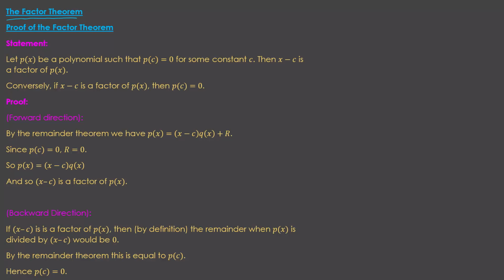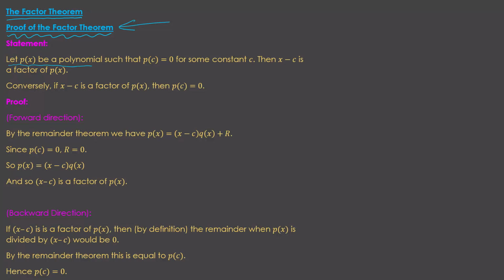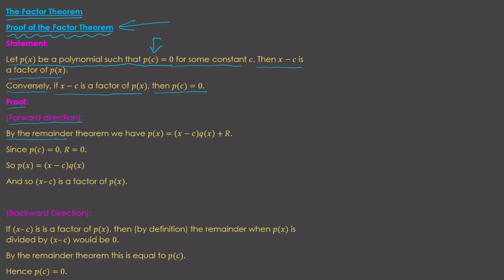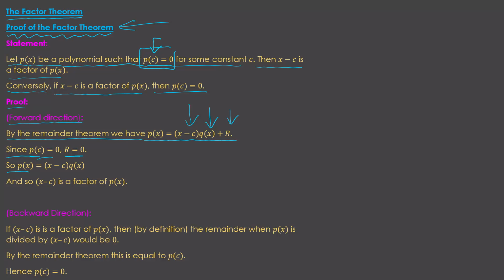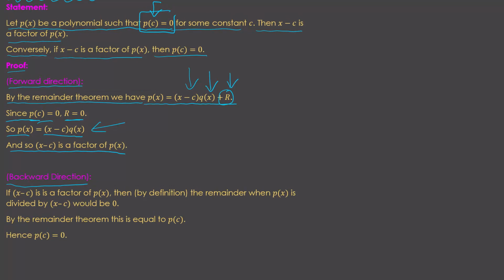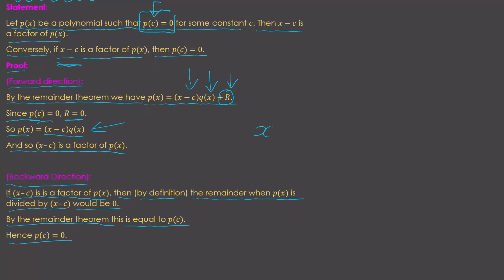Y12 Specialist Complex Numbers Factor Theorem Introduction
The factor theorem is a special case of the remainder theorem.